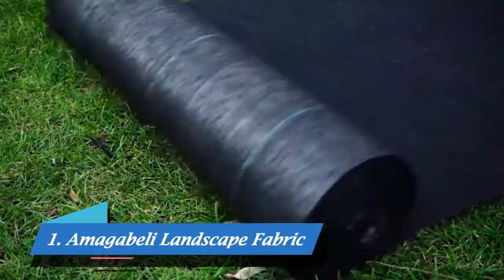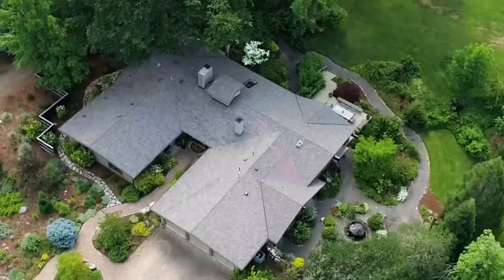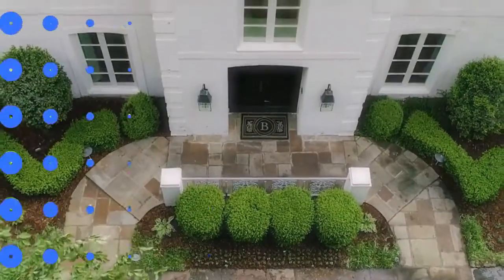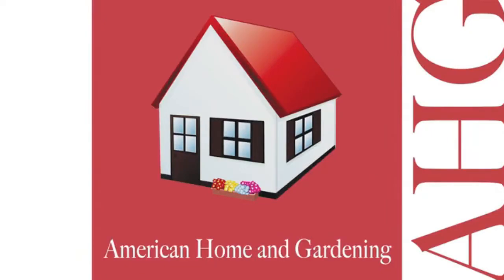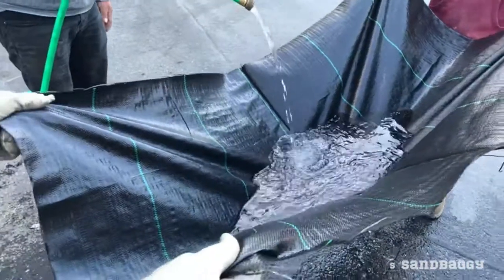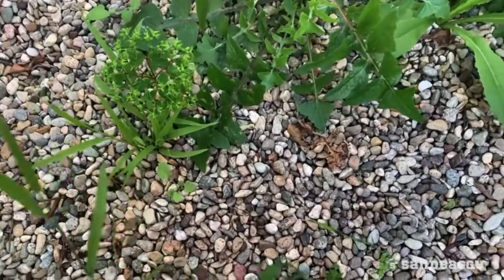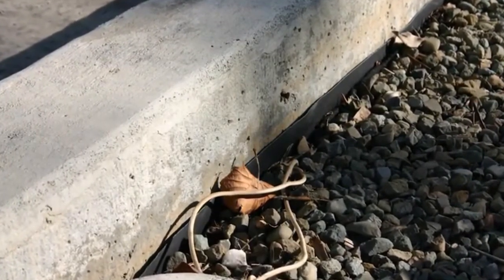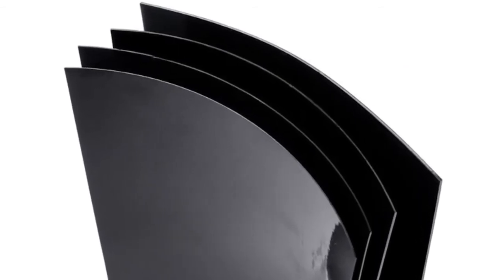Best Landscape Fabric Reviews In 2023 | Top 7 Heavy Duty Landscape Fabric For Every Use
➤ Best Landscape Fabric List:

Welcome to our video of the best landscape fabric reviews currently available on the market.

Weeds are the arch-enemy of gardeners so we’ll do anything to keep them at bay. Luckily, there’s an easy solution that’s simple, easy to install, and long-term. The best landscape fabric will save you!

This material provides a physical barrier between the soil and the sun. It cuts off weeds from the sunlight and literally holds them back if they manage to sprout. With it, your plants can freely grow without all the competition and you can focus on more important things.

Landscape fabric can be a bit of an investment, so you definitely need to do your research first. That’s where we come in! In this video, we’ll recommend our favorite landscape fabrics for every use. We’ll also go over the many ways to use landscape fabric and how to install it.